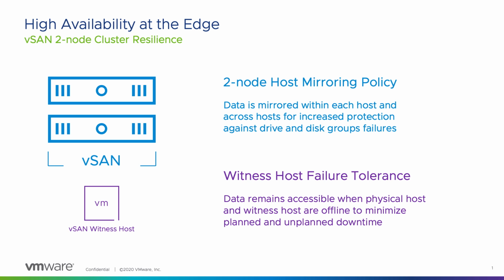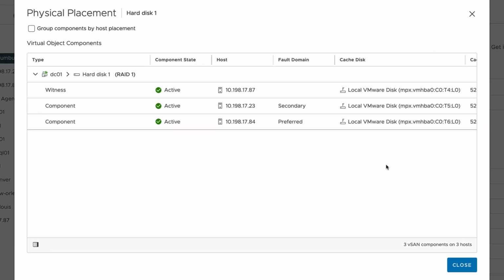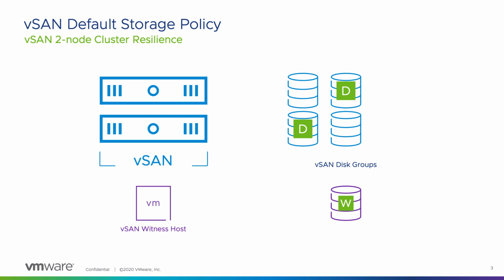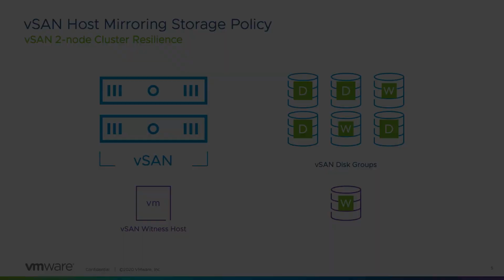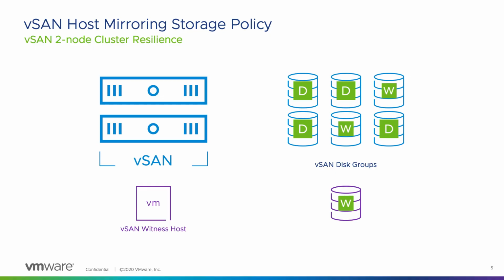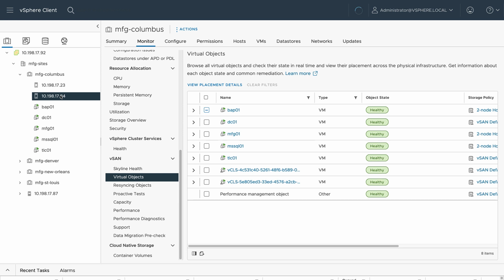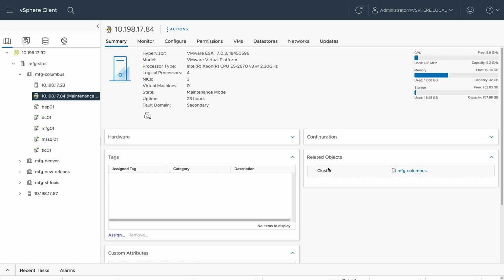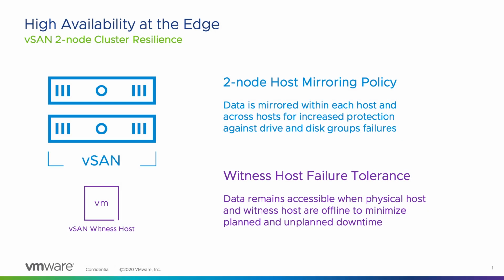VMware vSAN 2-node Cluster Resilience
Watch this overview for a rundown on the latest version of vSAN and the recent enhancements made to the resilience of 2-node clusters for edge use cases. These updates help protect against a variety of failures such as drive and disk group failures and offer additional benefits for design and operational procedures.